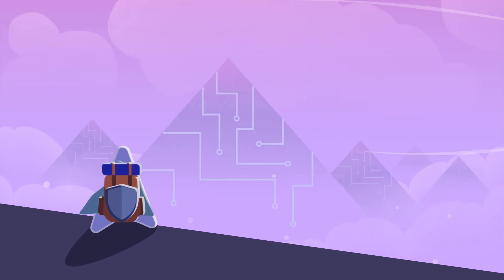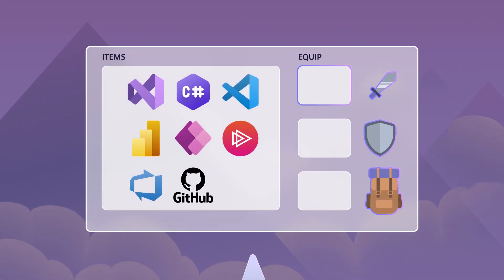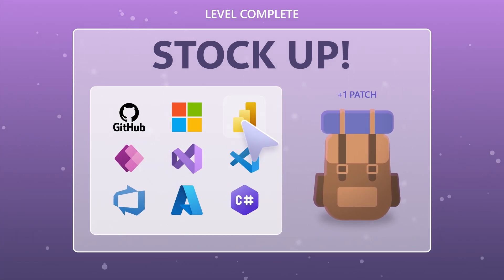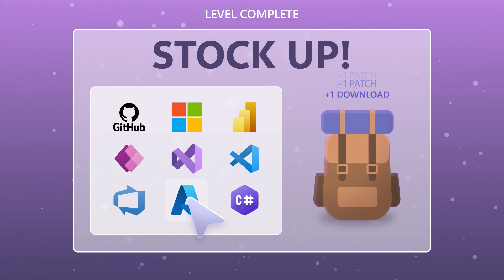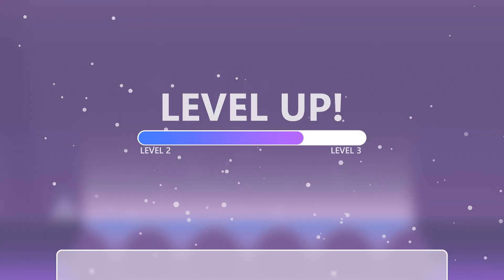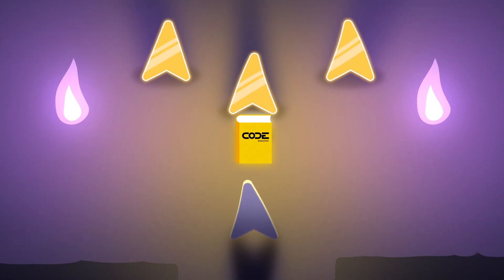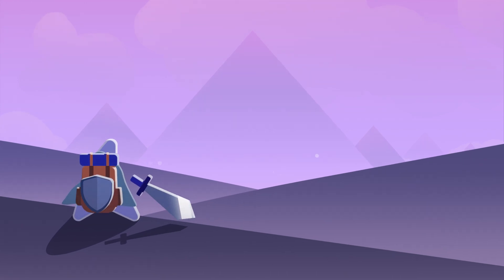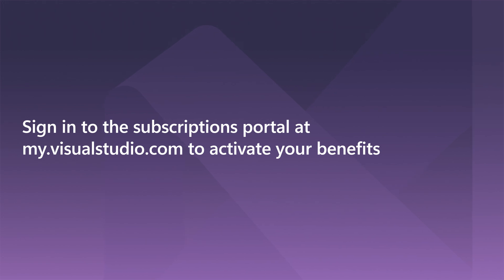Up your Dev game with your Visual Studio subscription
🚀 Prepare for Your Developer Journey! 🚀

Unlock the ultimate developer’s toolkit with your Visual Studio subscription! 🌟

🔧 Maximize Your Productivity:
Boost your workflow with the C# Dev Kit in Visual Studio Code.
Access a vast library of downloads, updates, and products.

☁️ Harness Cloud & DevOps Power:
Create robust dev test environments with up to $150/month in Azure credits.
Collaborate seamlessly with GitHub Enterprise and Azure DevOps.

📚 Elevate Your Skills:
Learn from top industry experts with Pluralsight and LinkedIn Learning.

🛠️ Priority Technical Support:
Get help fast with priority support to resolve complex issues and minimize downtime.